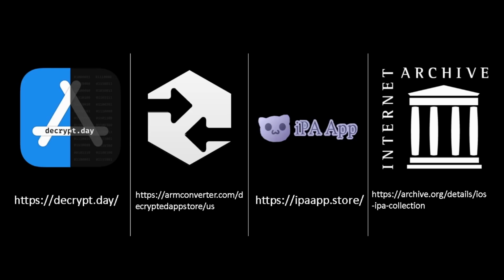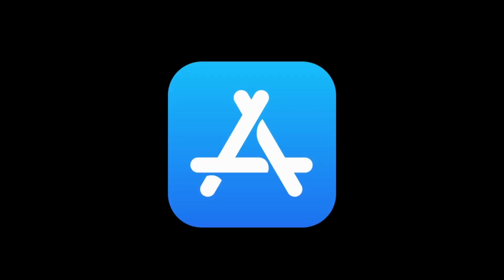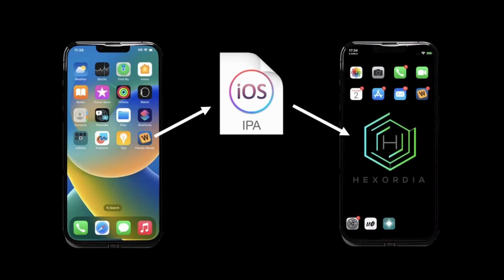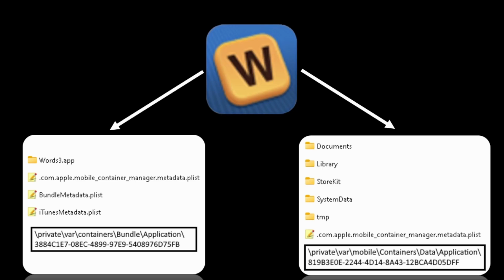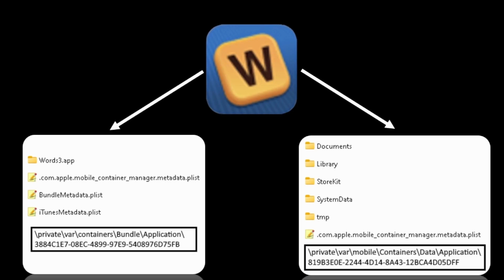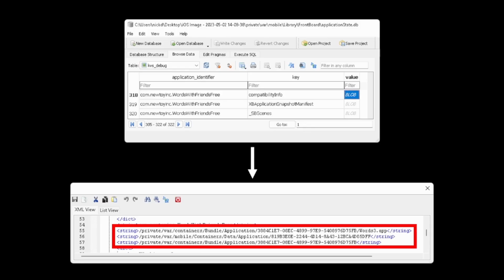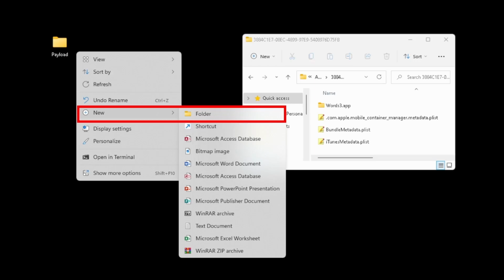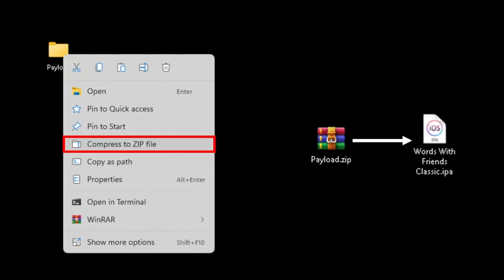What's brewing with IPAs - Working with IPA files for Forensic Examiners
This video demonstrates how forensic examiners can deal with IPA files for iOS forensic analysis. This allows examiners to utilize the same version of an application found in a Full File System image on a Test Device.

Path to Bundle IDs : /private/var/mobile/Library/FrontBoard/applicationsState.db